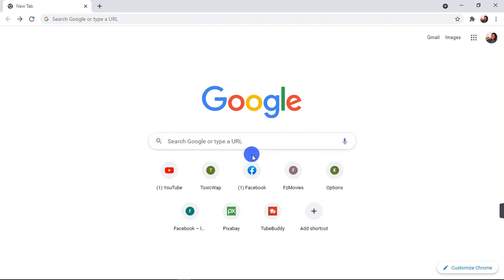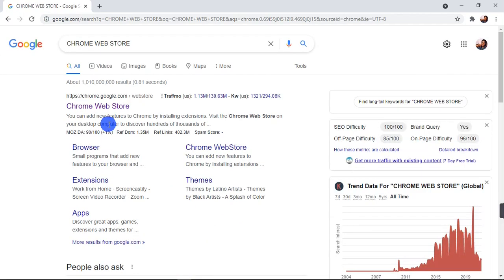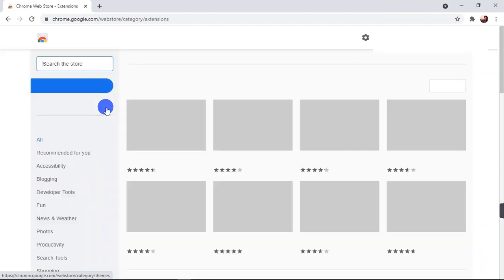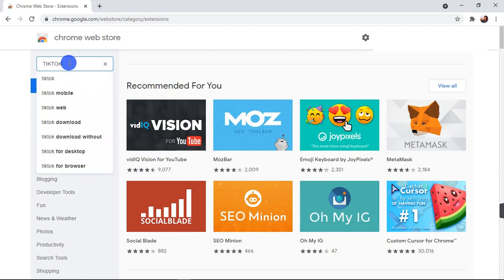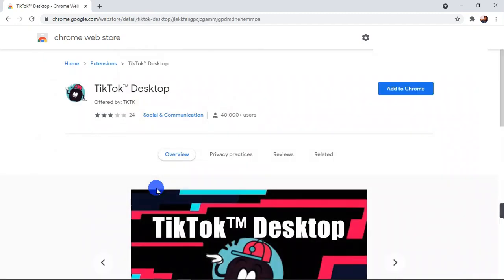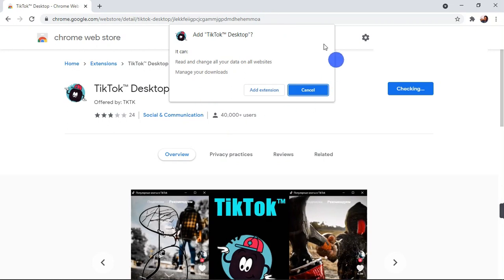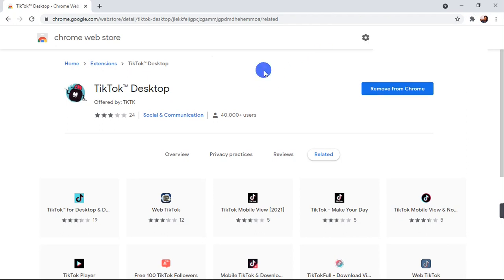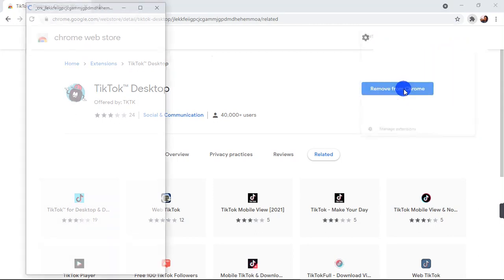HOW TO DOWNLOAD TIKTOK ON PC 2021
In this video, you are going to learn how to download TikTok on your pc